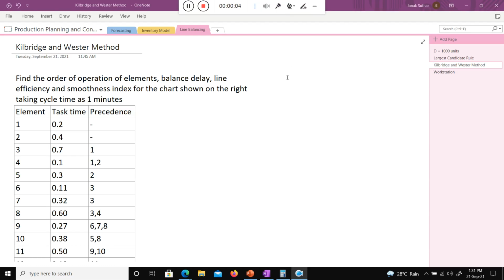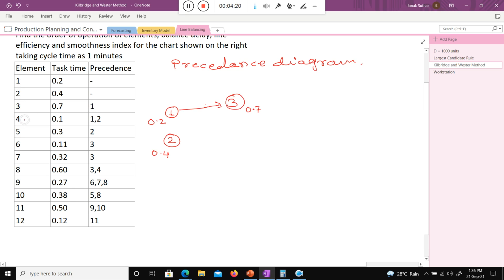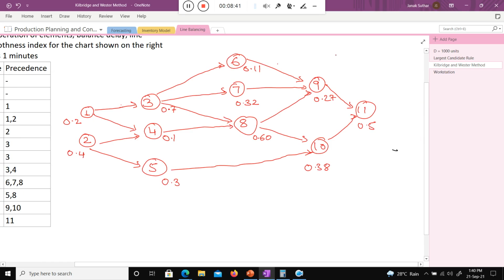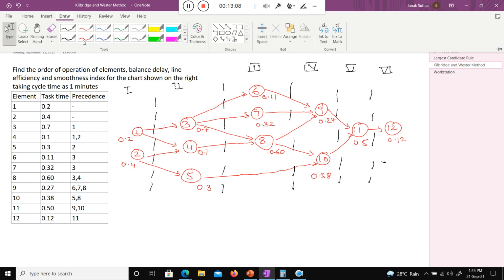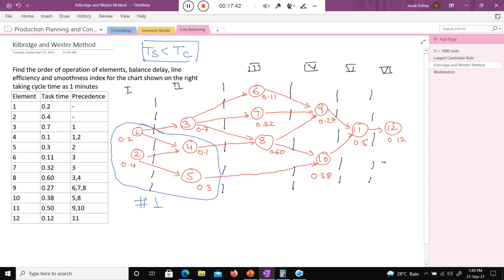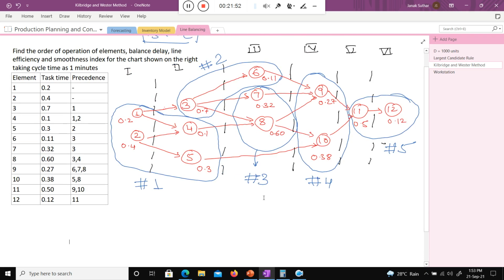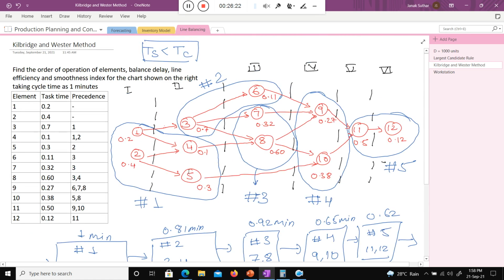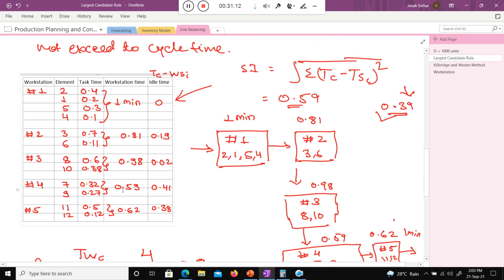Kilbridge Wester Method 2 Line balacing